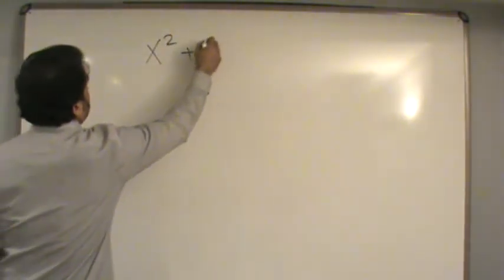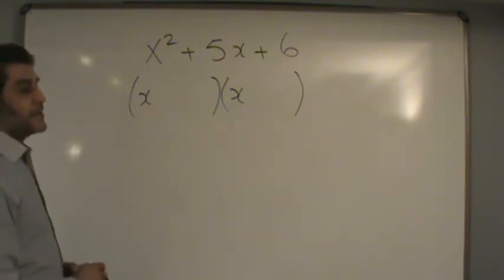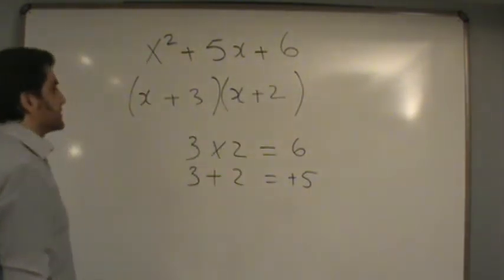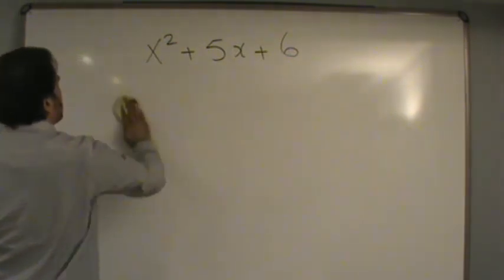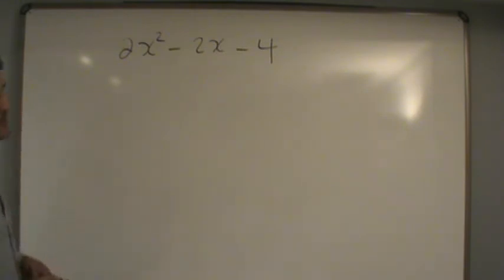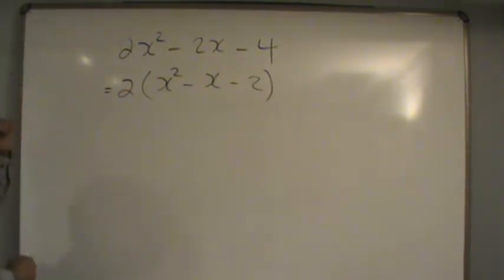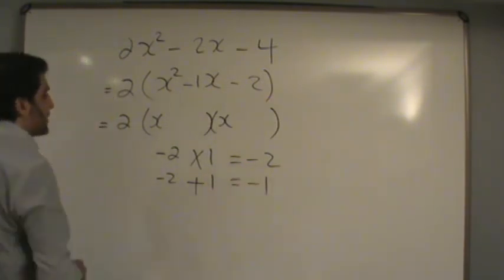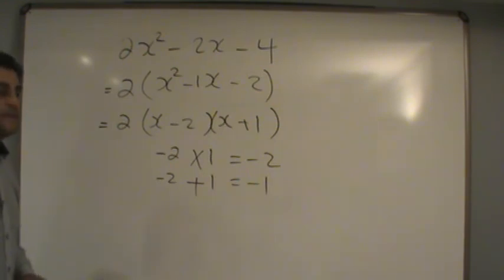Simple trinomial factoring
Simple trinominal factoring is one of the method to factor quadratic relations